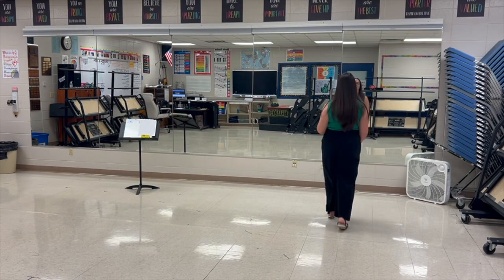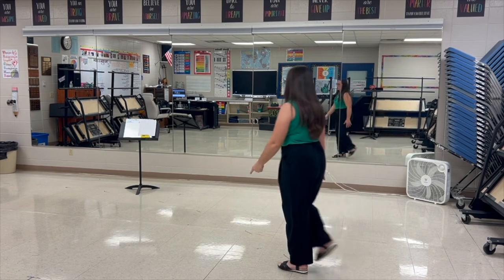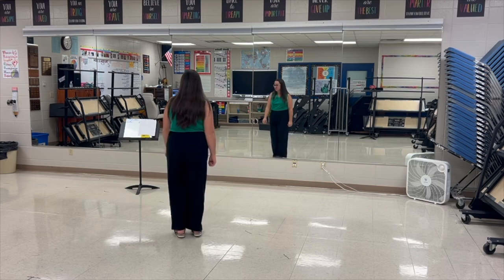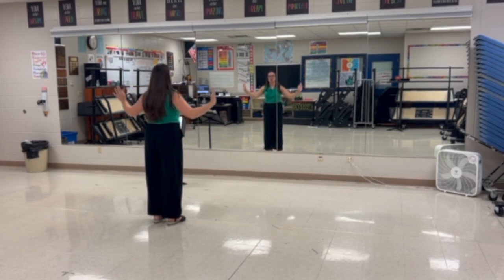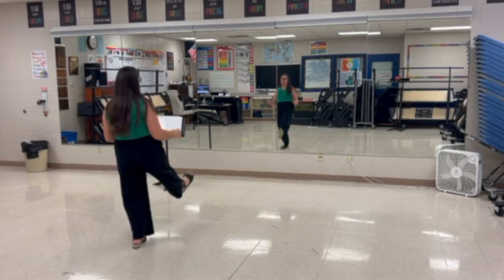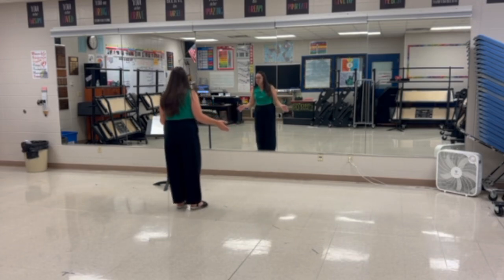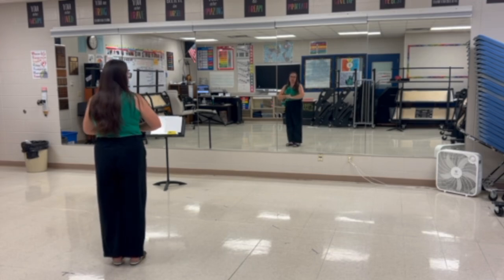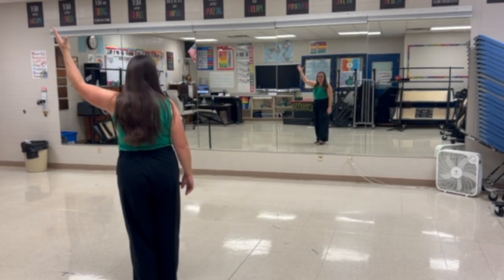Out There on the Road, Big Fish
Ashley Calderon-McHugh, MPHS